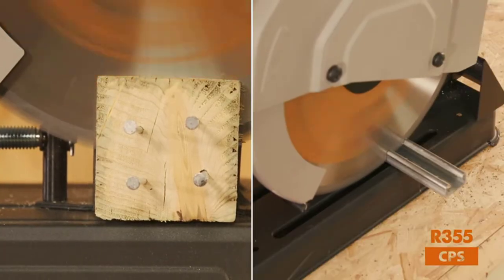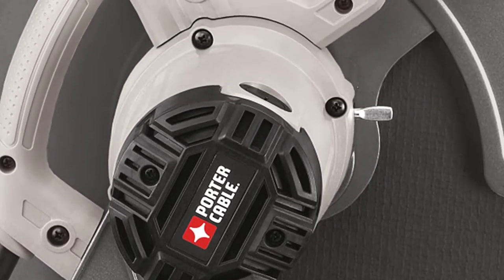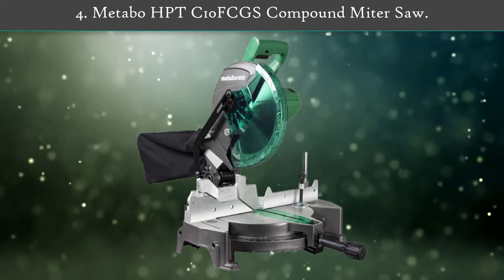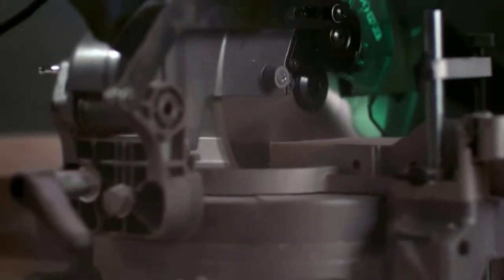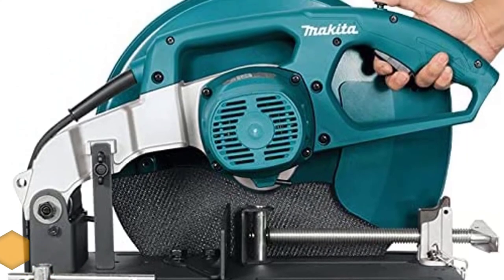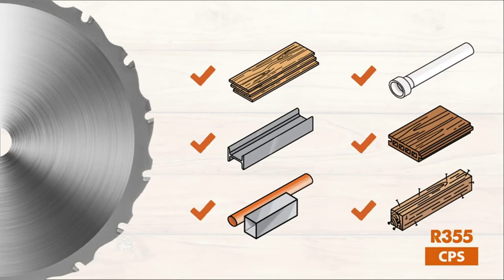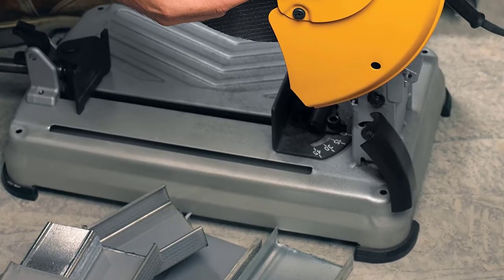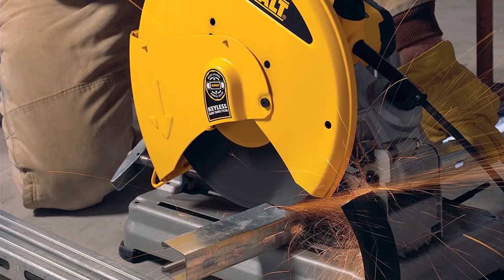✅Chop Saw – Top 5 Best Chop Saws in 2022.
Best Chop Saws Review. In this video, we share top 5 best Chop Saws on the market.

1.  DEWALT D28715 14-Inch Quick-Change Chop Saw✅✓
2.  Evolution Power Tools R355CPS Chop Saw✅✓
3.  Makita LW1401 Cut-Off Chop Saw✅✓
4.  Metabo HPT C10FCGS Compound Miter Saw✅✓
5.  PORTER-CABLE PCE700 15 Amp Chop Saw✅✓

Are you looking for the Best Chop Saws? We analyzed consumer reviews to find top Chop Saws. In this video, we review Top 5 Best Chop Saws on the market.

Related Terms:
Best Chop Saws
Best Chop Saw
The Best Chop Saws
Top rated Chop Saws
Top 5 Best Chop Saws
Best Chop Saws Review
Best Chop Saw Reviews
Chop Saws
Chop Saw
Best Chop Saws 2022
best chop saw for wood
metal cutting chop saw
best miter saw for beginners
metal chop saw reviews
best chop saw blade for metal
chop saw vs miter saw
wood chop saw
dewalt chop saw